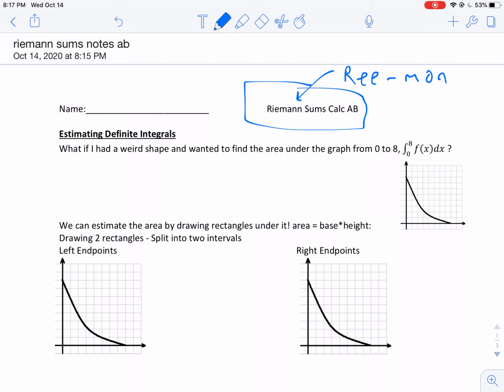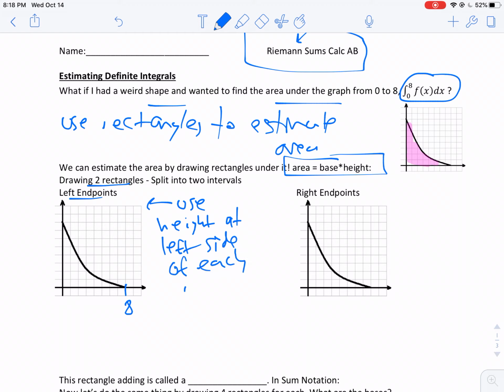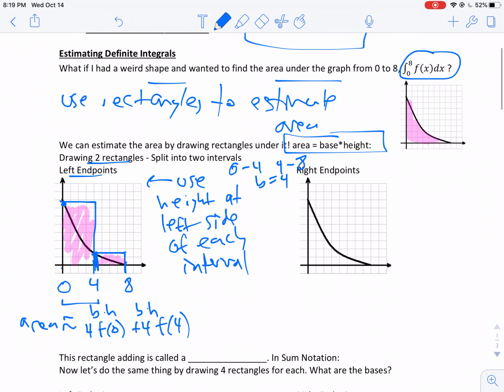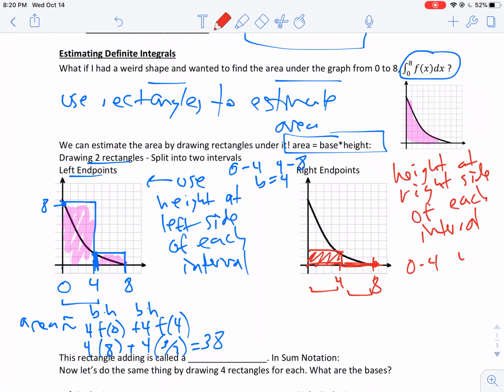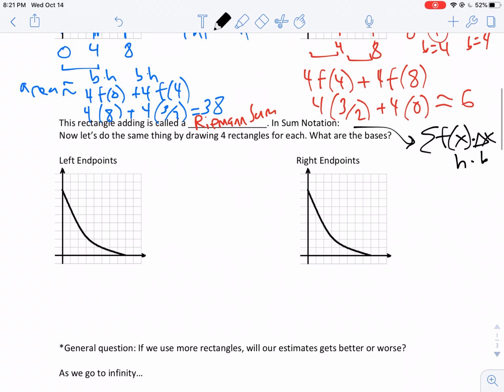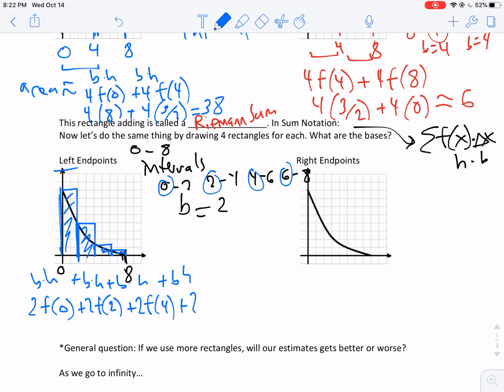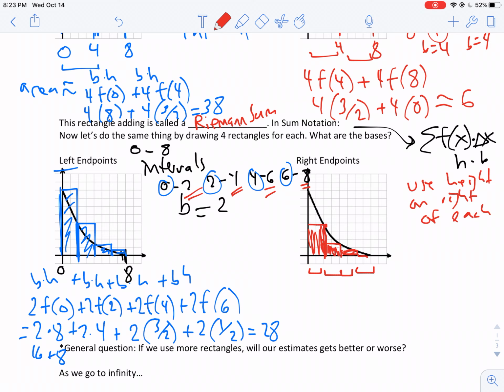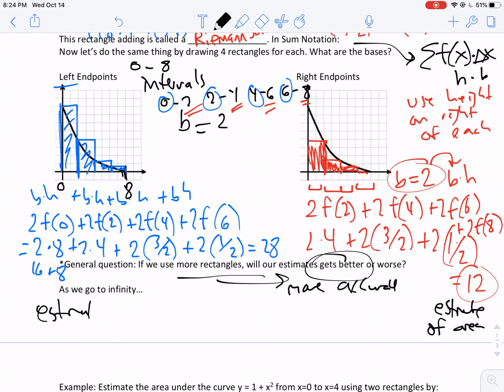Riemann sums part one ab